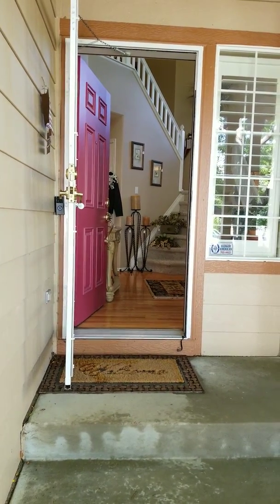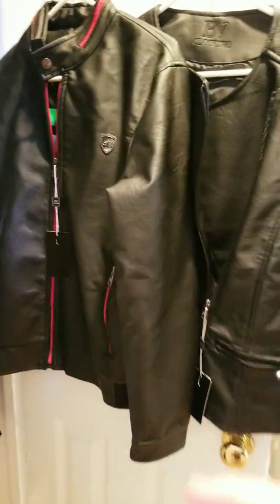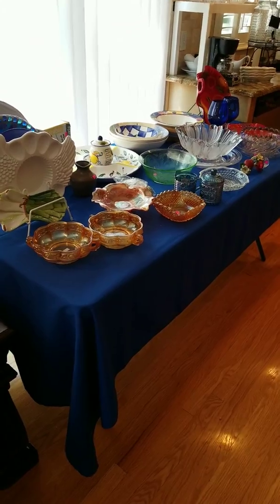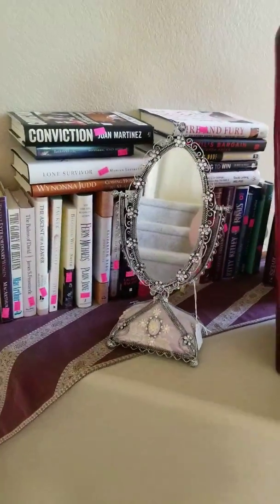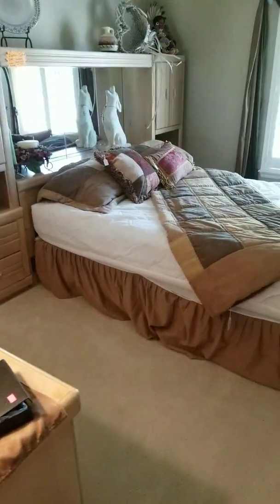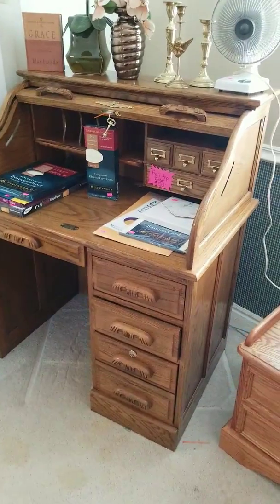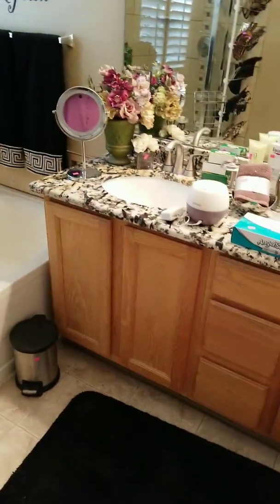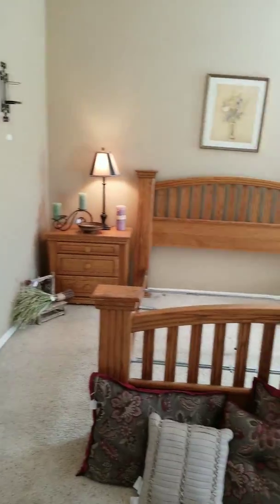Traditional Furniture and Decor In Highlands ranch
Highlands ranch estate sale Sept 2019